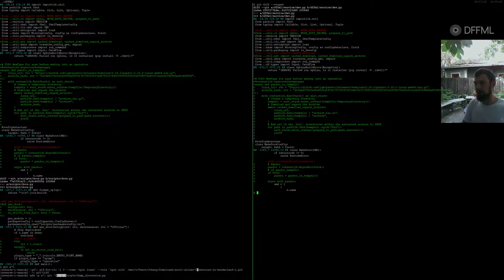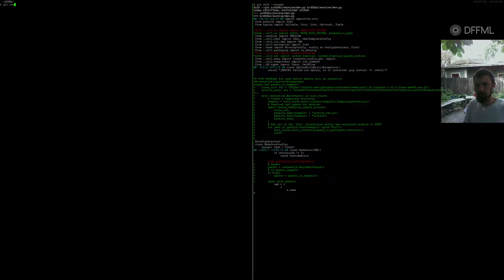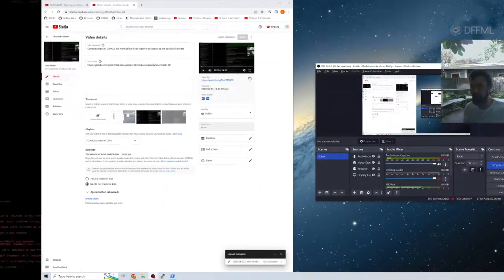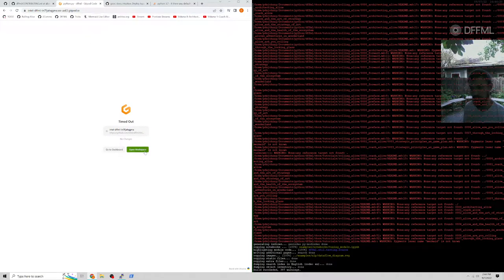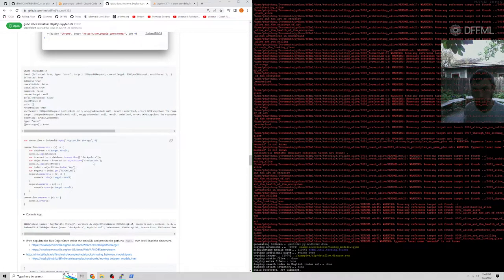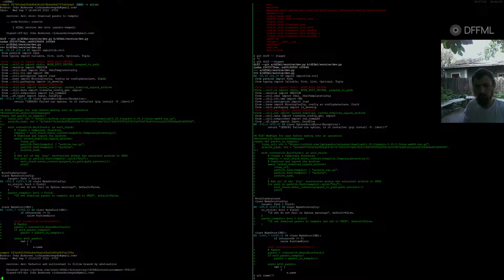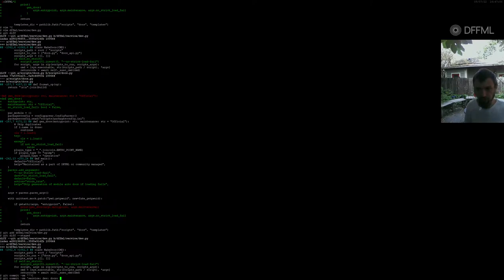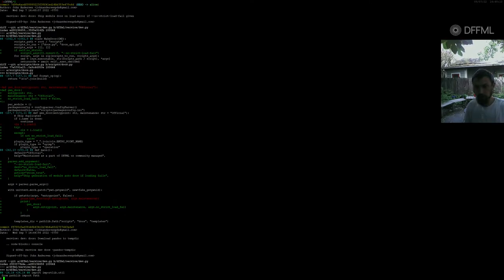Consciousness of John: 4: More docs fixing